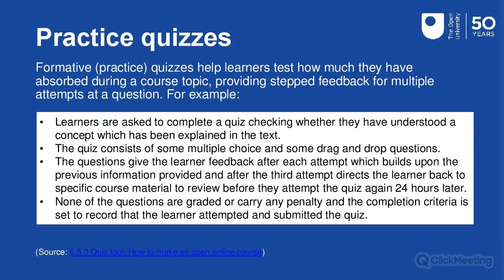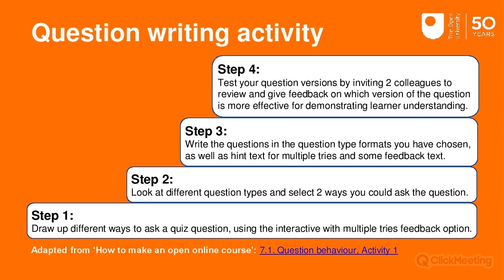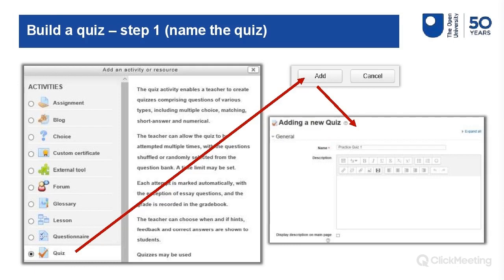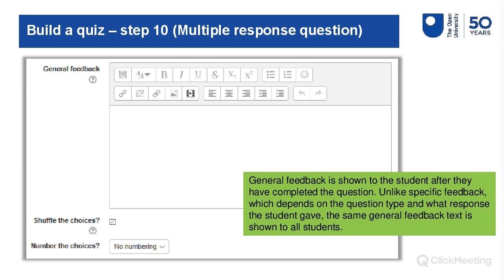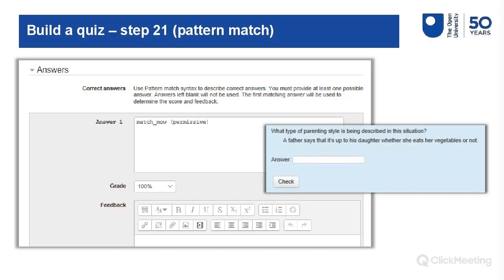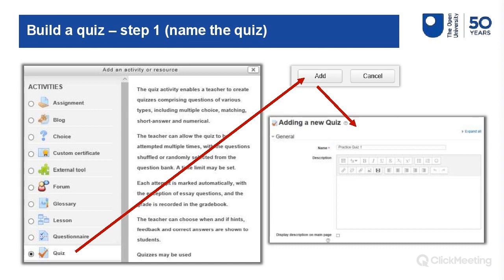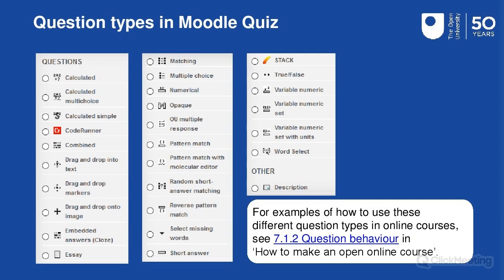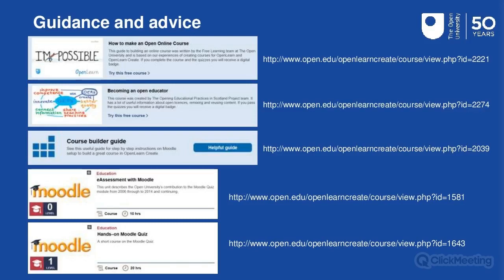How to Design and Build a Quiz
How to Design and Build a Quiz with Anna Page (OU) was originally broadcast on 21 August 2019.